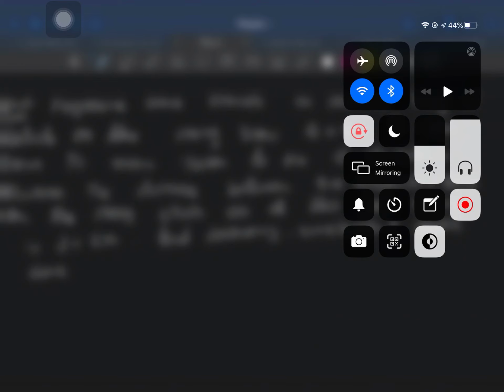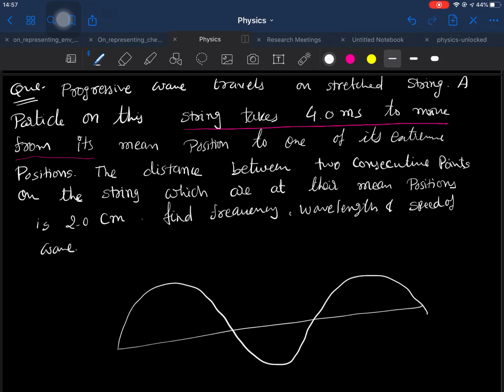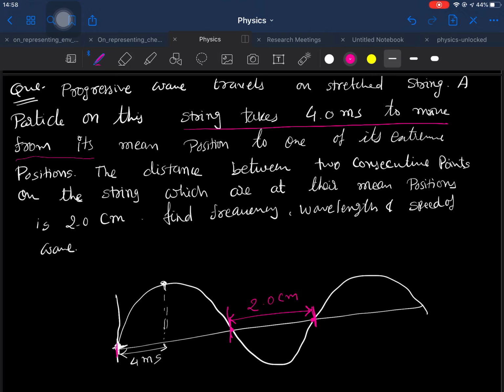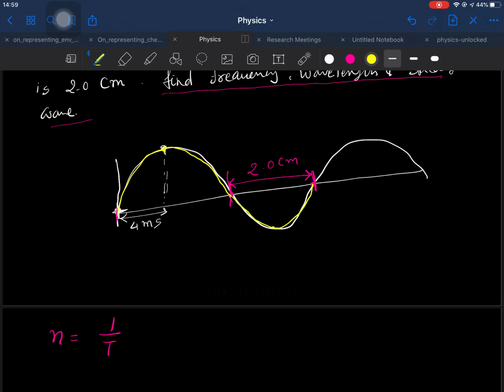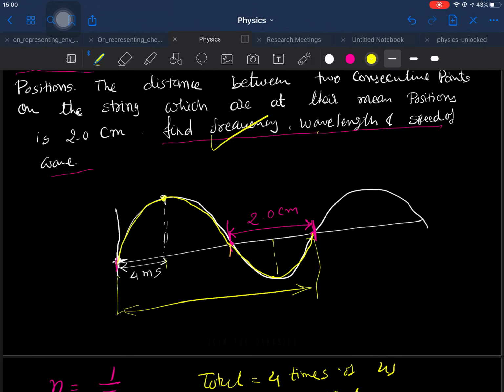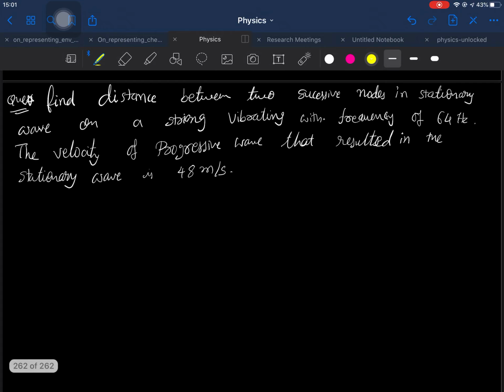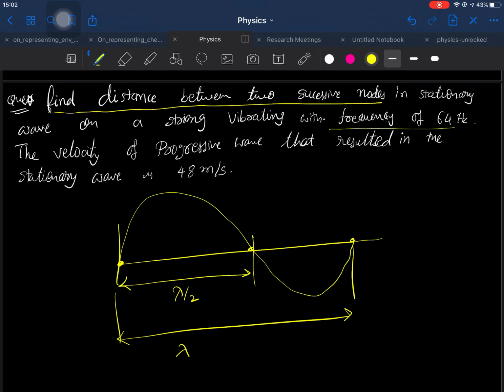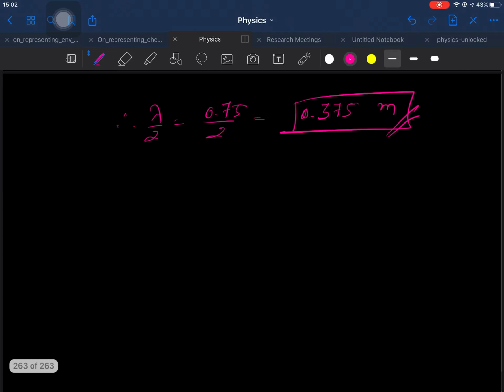Superposition of Waves Numericals Lec 2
Attention Students, 2nd Part of Video Lecture on Superposition of Waves Numericals is here for you all to watch it. Please share it with others, if it helped you.